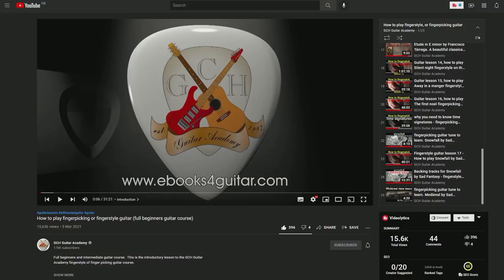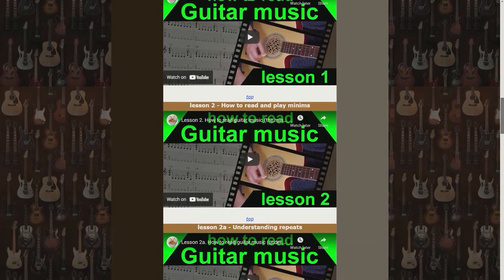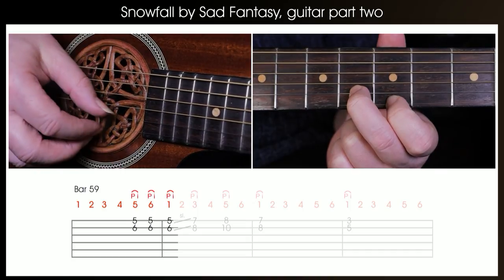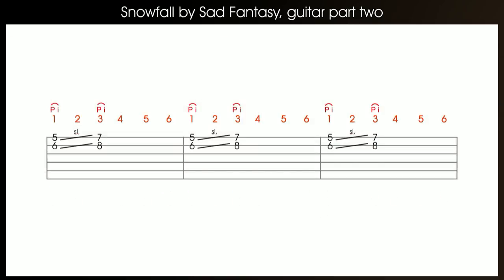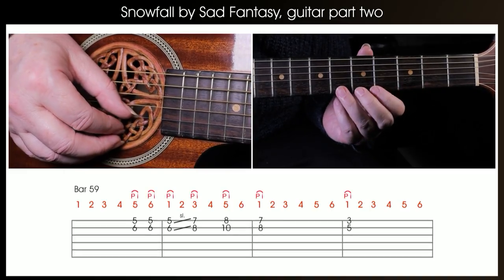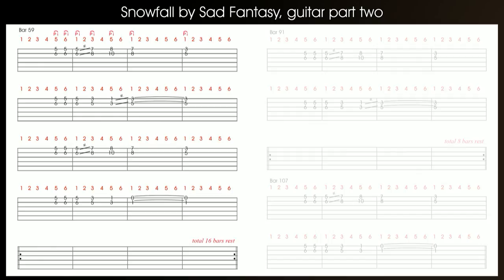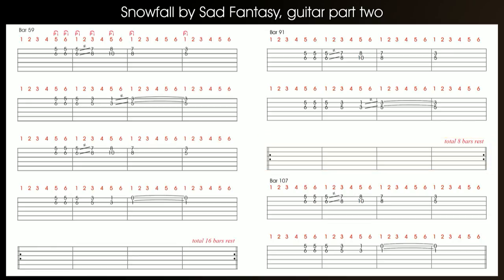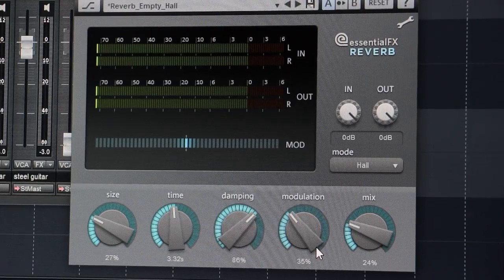fingerstyle guitar lesson 17 (optional), How to play Snowfall guitar part 2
Optional lesson to go with guitar lesson 17 of the GCH Guitar Academy fingerstyle or fingerpicking guitar course, how to play Snowfall by Sad Fantasy which was especially written for the GCH Guitar Academy guitar course.  This lesson teaches you the 2nd guitar part for the tune.

This fingerstyle guitar lesson is part of a guitar course that teaches you how to play the guitar fingerpicking style, and whilst fingerstyle is most commonly used on acoustic guitars you can also play this style with electric guitar.  Hopefully if you watch each of the guitar lessons in this course and practice what you are learning you will become an accomplished guitarist.

You can find the other guitar lessons in the course here;

00:00  introduction
01:05  hear the guitar part you are learning
02:38  the GCH Guitar Academy fingerstyle course
03:29  first look at the tablature
05:22  How to play Snowfall guitar part 2
19:40  How to get the tablature for this tune
20:35  Backing tracks of second half of the tune
23:43  Backing tracks of the complete tune